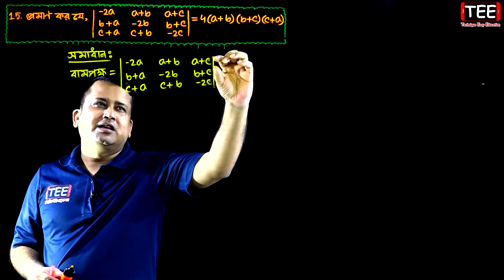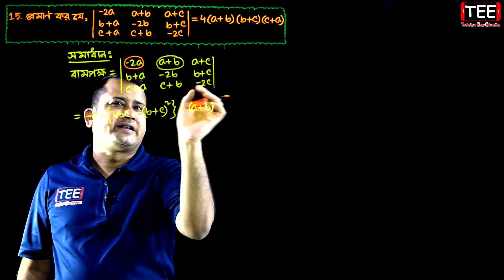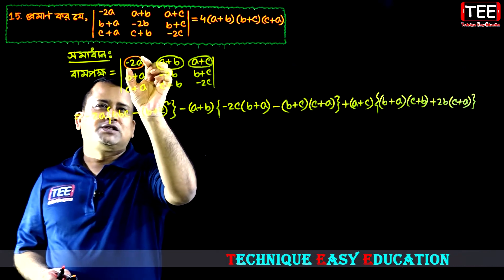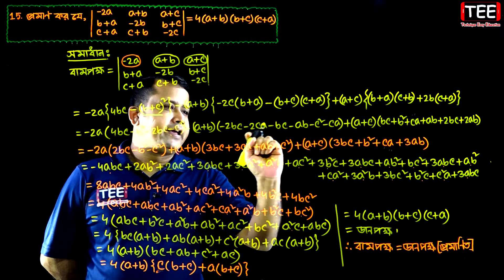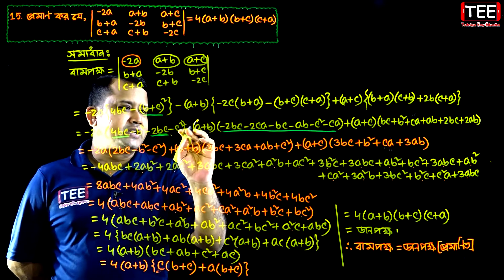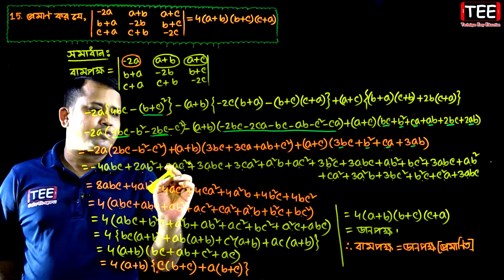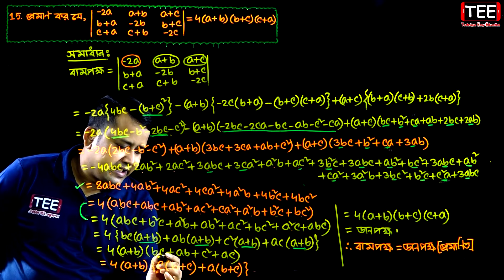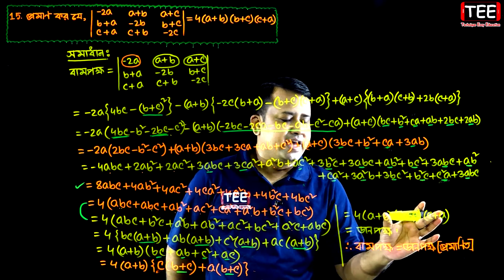পর্ব-১৫ || অনুশীলনী ১.২ || নির্ণায়ক || HSC Higher Math 1st Paper Chapter 1.2 || Sumon Sir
Part 15 || Chapter 1.2 || HSC Higher Math 1st Paper || Matrix || Sumon Sir || পর্ব-১৫ || অনুশীলনী ১.২ || নির্ণায়ক || এইচএসসি উচ্চতর গণিত ১ম পত্র